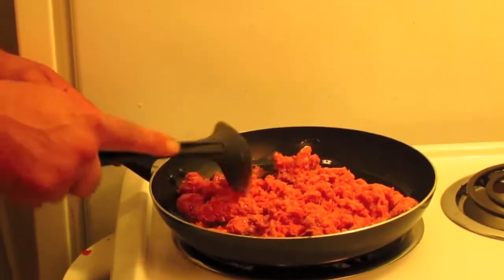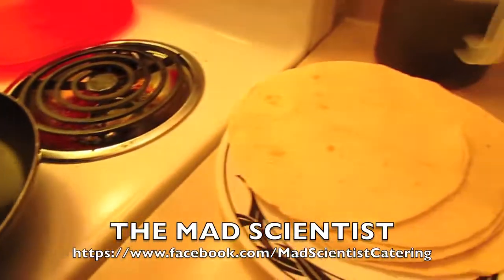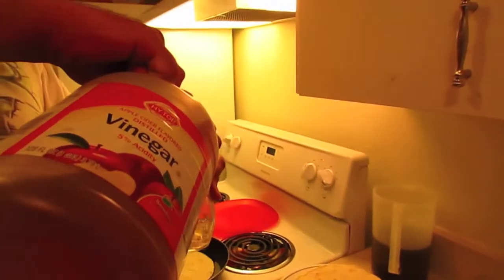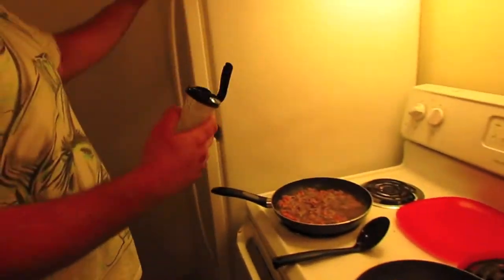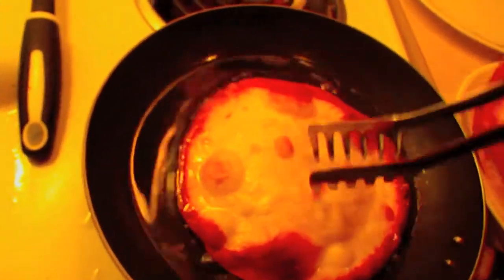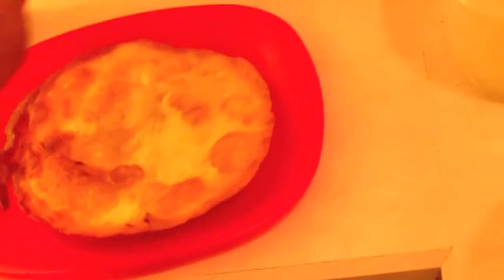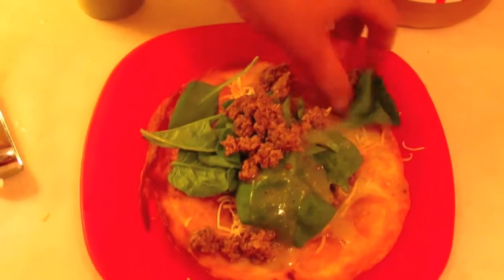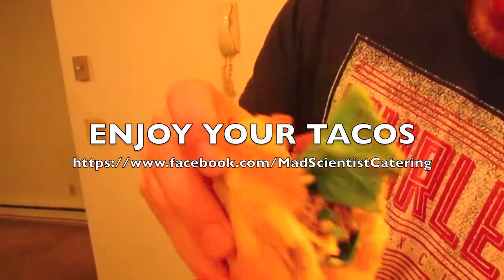THE SCIENCE LAB w/ BUBBA KUSH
f.o.c.u.s.films directed and filmed for THE MAD SCIENTIST Clyde Billings
w/ host BUBBA KUSH